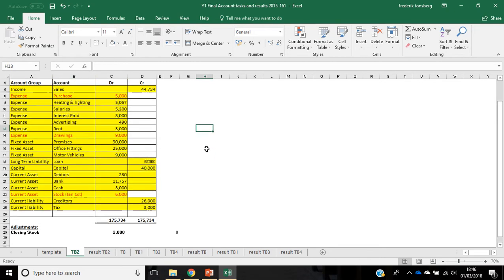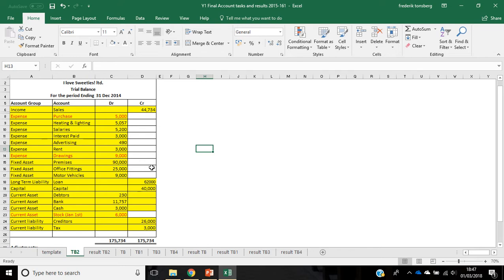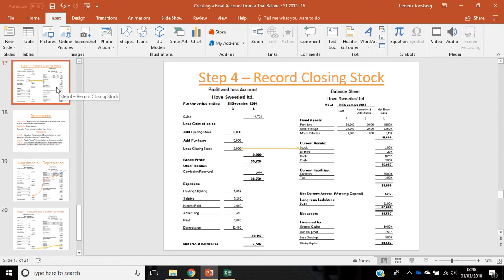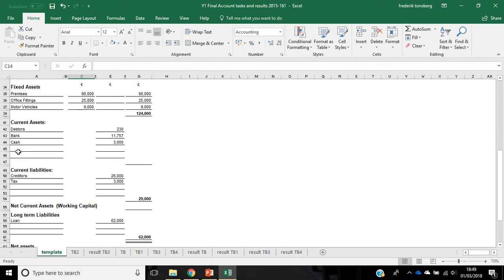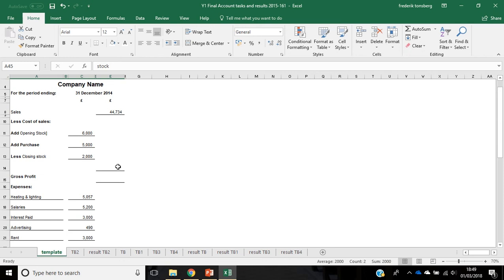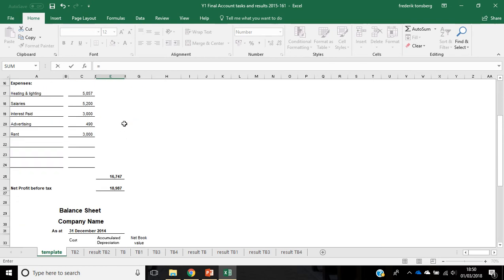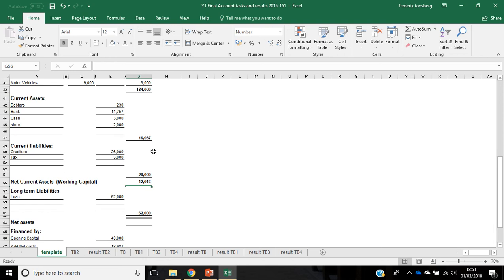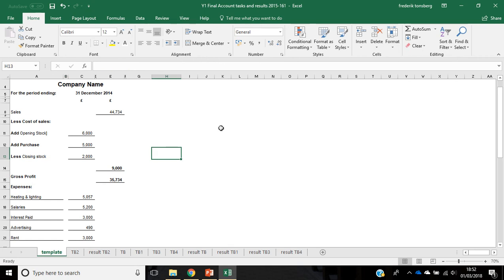recording adjustments for closing stock